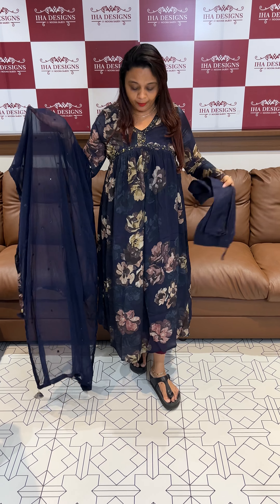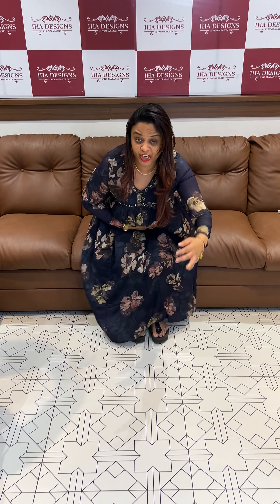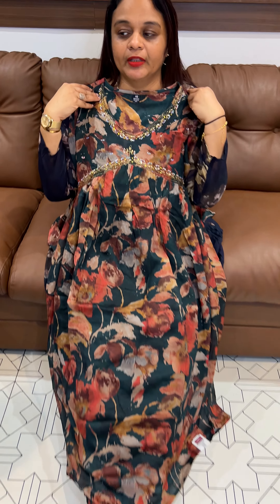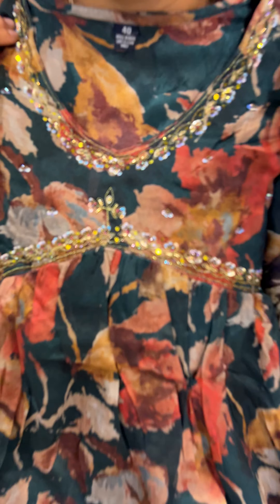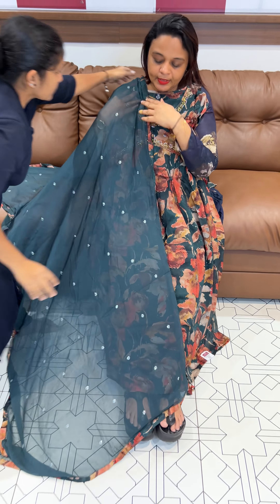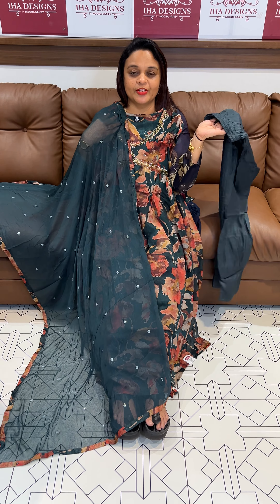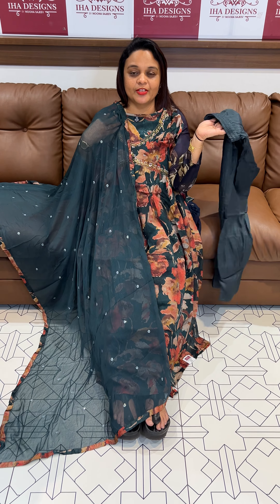Printed platinum chiffon aliya cut top bottom and dupatta collections for booking visits